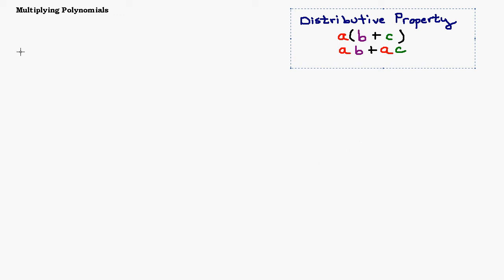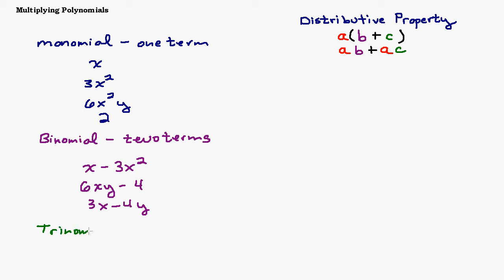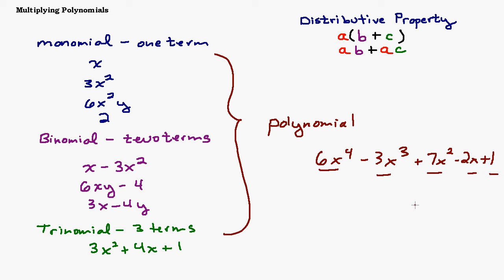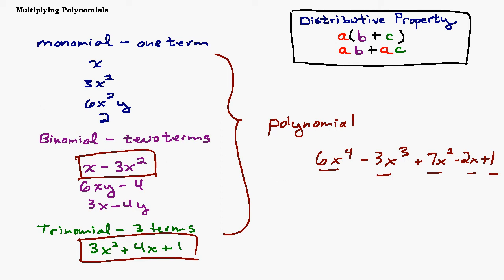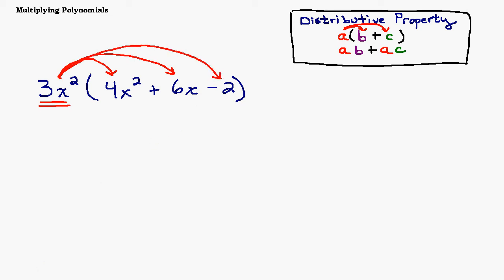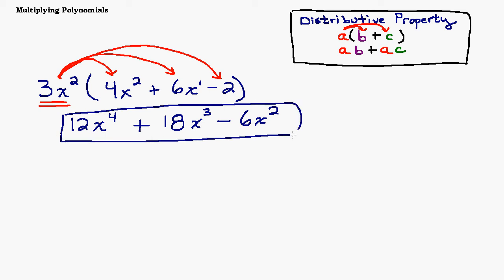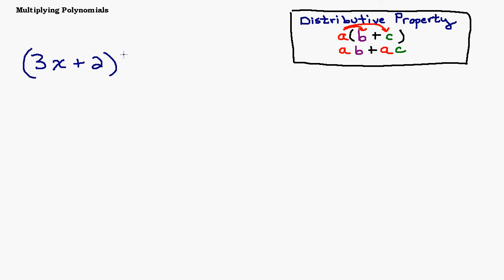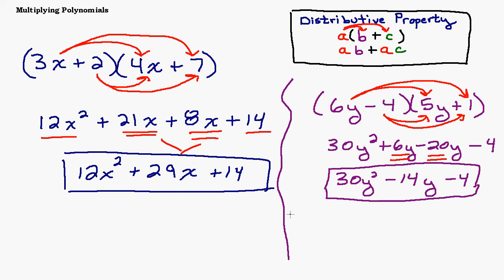Multiplying Binomials and FOIL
In this video we look at using the distributive property to multiply two binomials.  I also explain the meaning of FOIL.